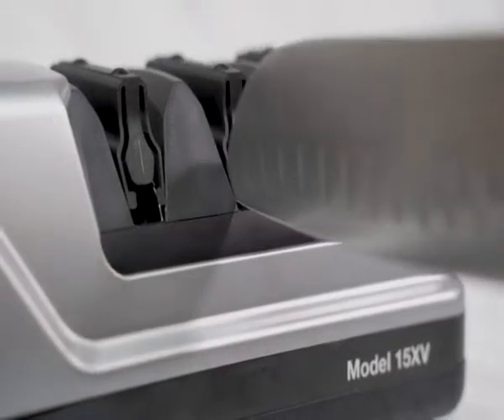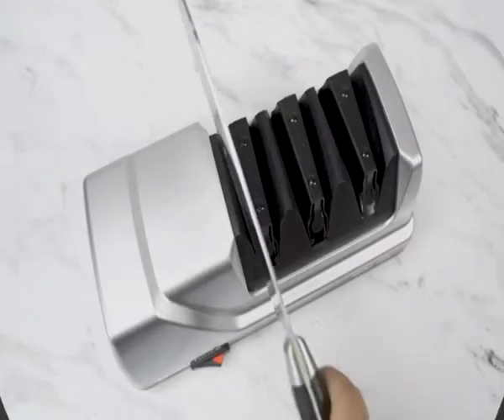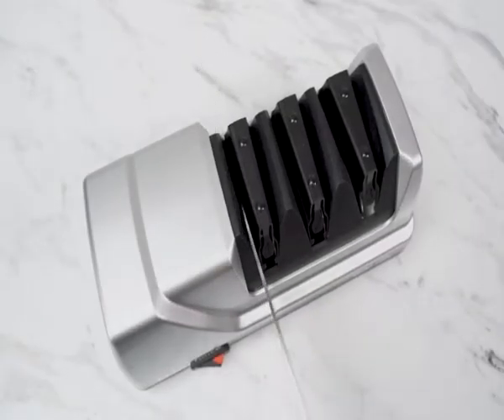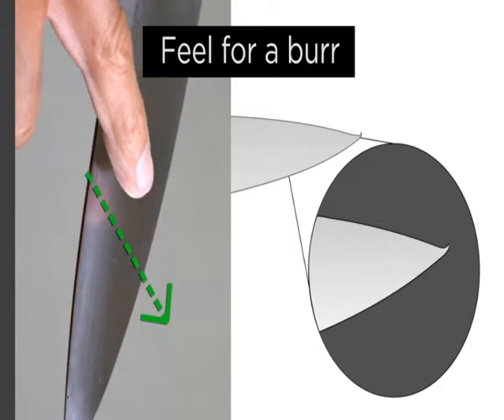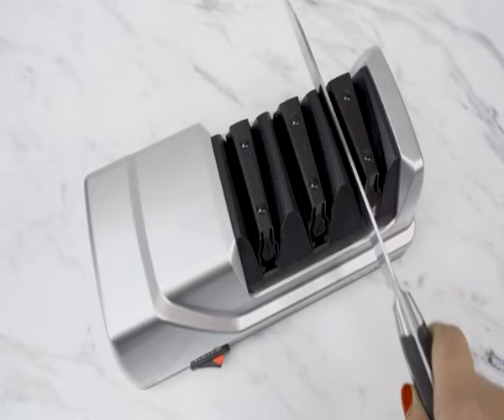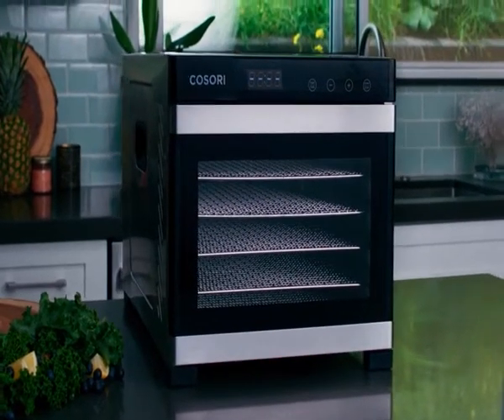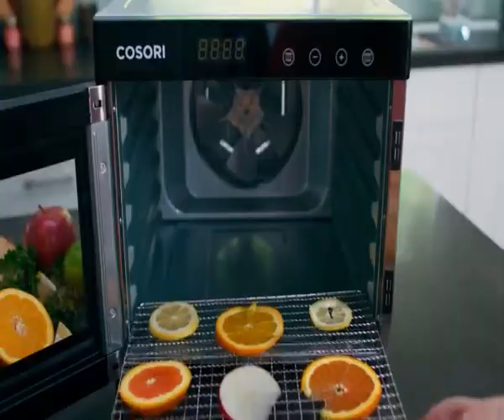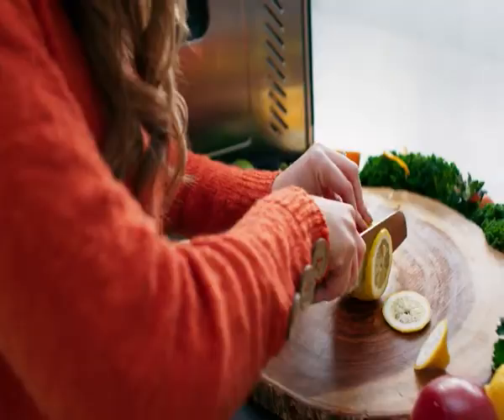best gadgets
1: Enther Robot Vacuum Cleaner

2: COSORI Food Dehydrator (50 Recipes)

3: Electric Bathtub Bubble Massage Mat

4: OXO Good Grips 15-Piece Everyday Kitchen Utensil Set

5:NutriChef PKVS Sealer | Automatic Vacuum Air Sealing System

6: Duxtop Portable Induction Cooktop, Countertop Burner Induction Hot Plate with LCD Sensor Touch

7: Chef'sChoice Trizor XV EdgeSelect Professional Electric Knife Sharpener with 100-Percent Diamond